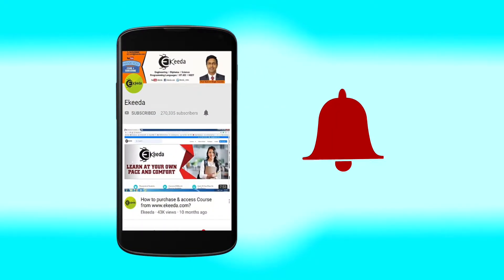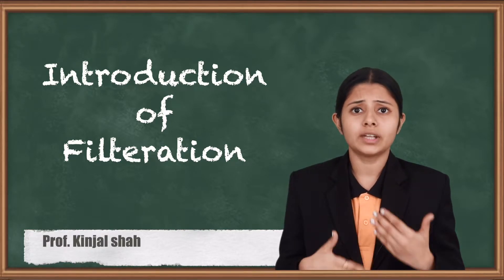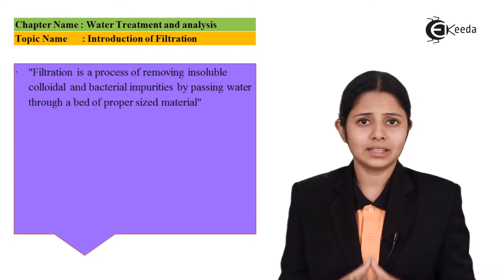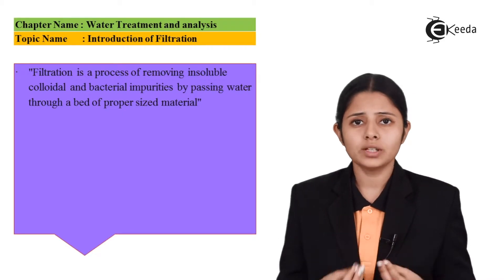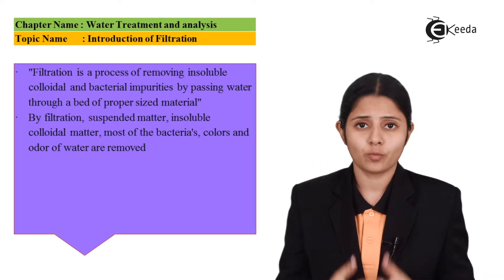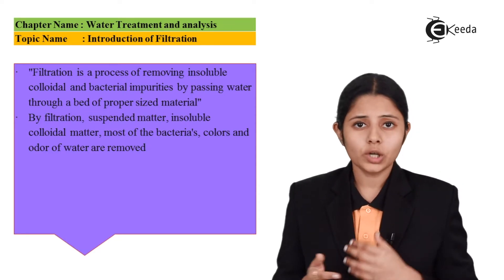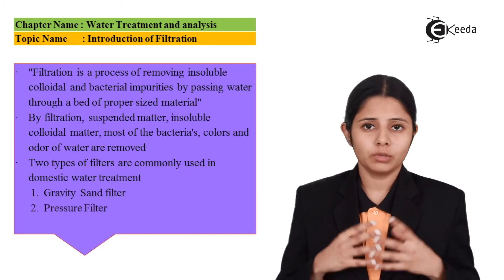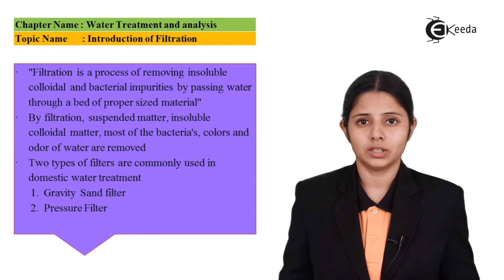Introduction of Filteration - Water Treatment and Analysis - Applied Chemistry 2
Introduction of Filteration Video Lecture from Water Treatment and Analysis Chapter of Applied Chemistry 2 Subject for all Engineering Students.

Happy Learning : )